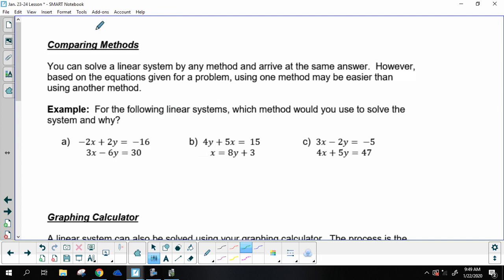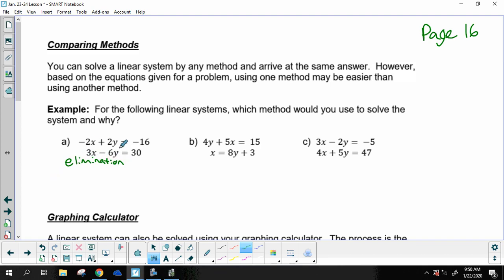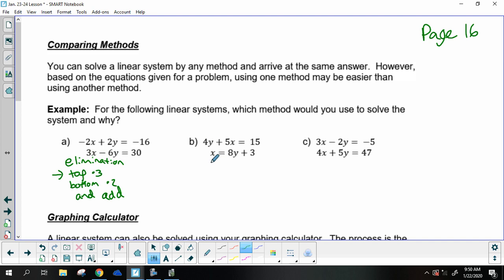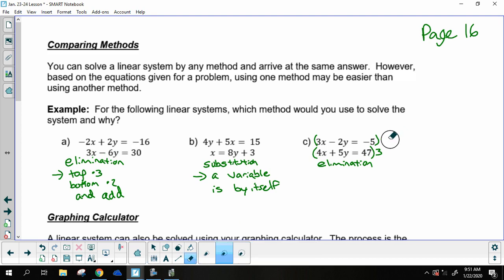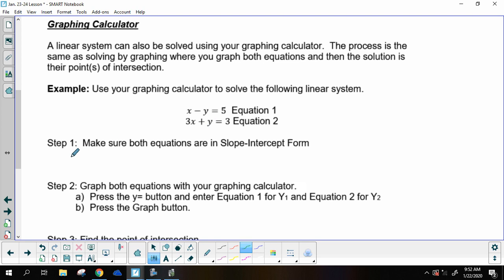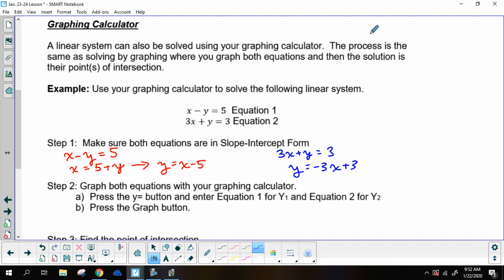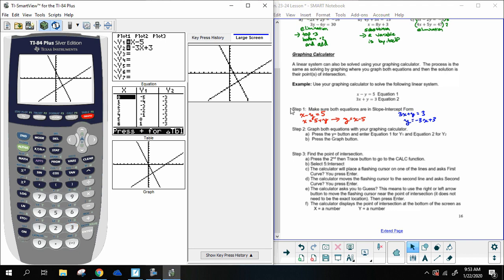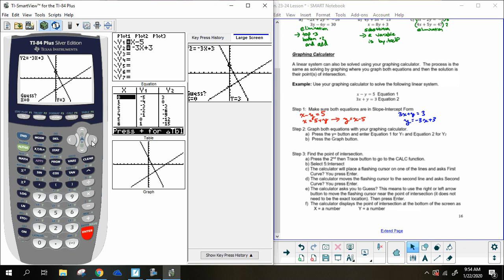Using your Graphing Calculator for Systems of Equations